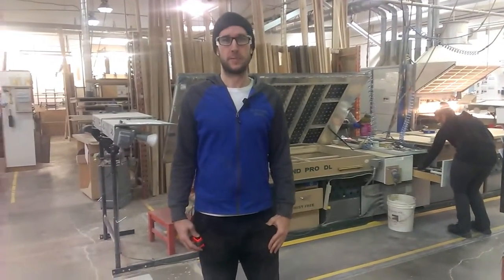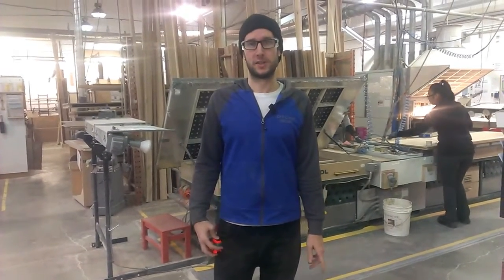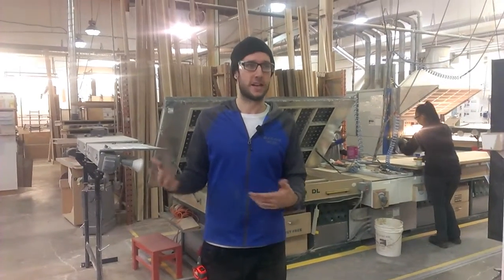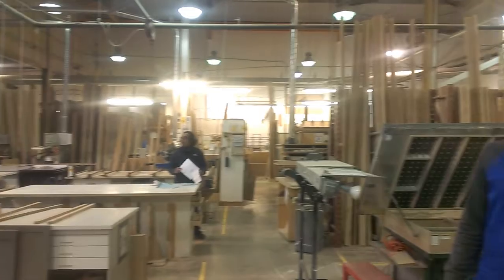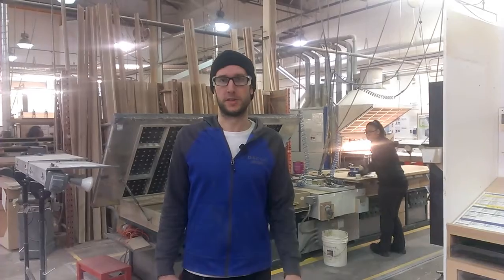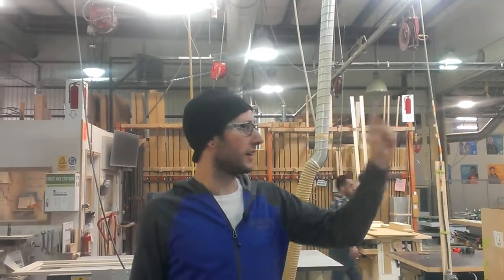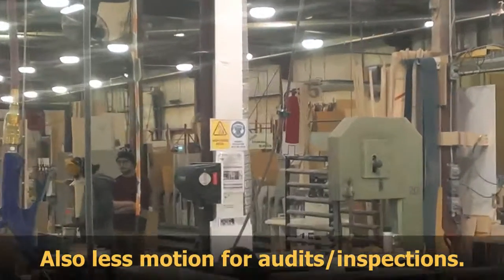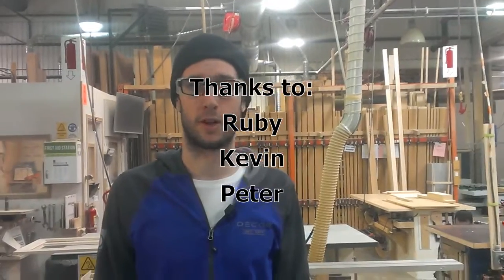Specialty Better Locating Fire Extinguishers